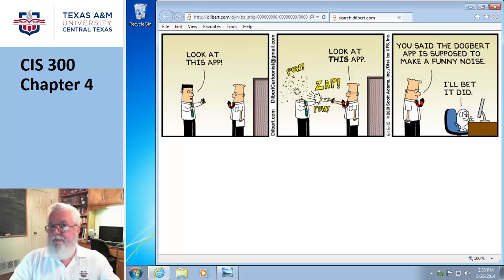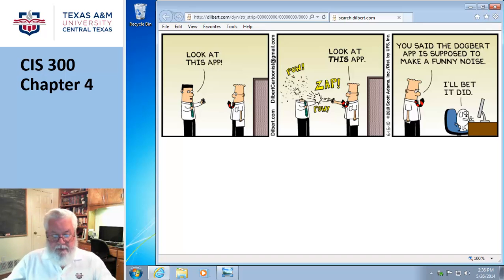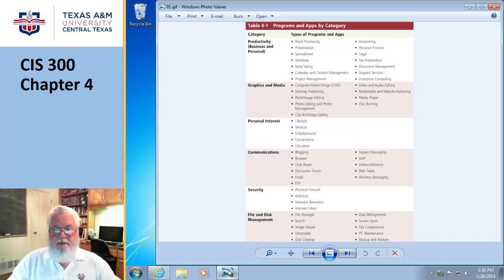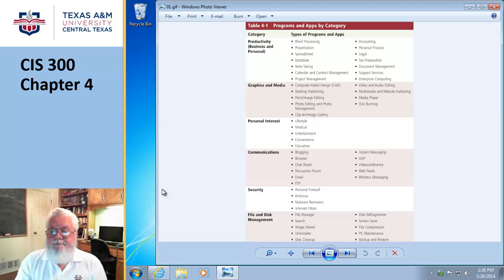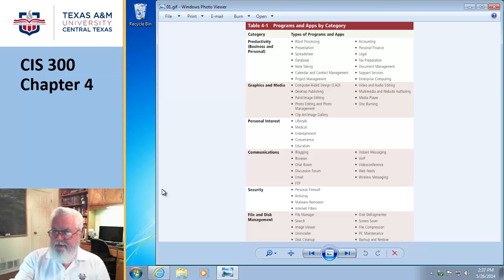CIS300 Chapter4 Part1